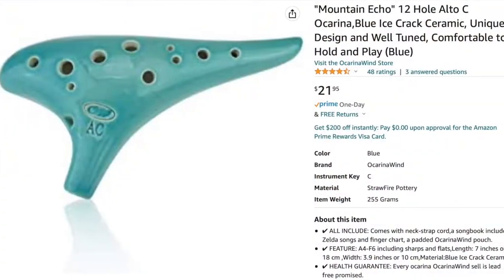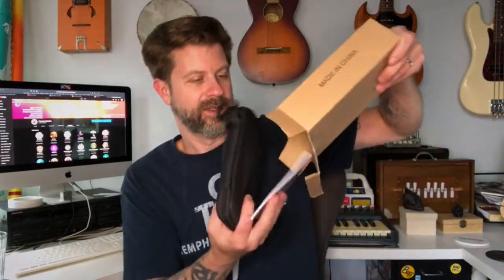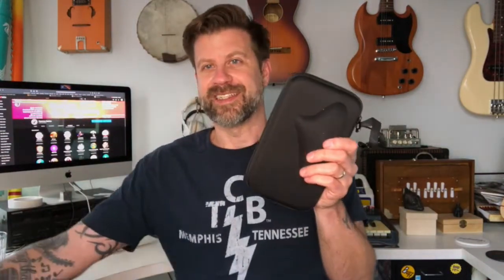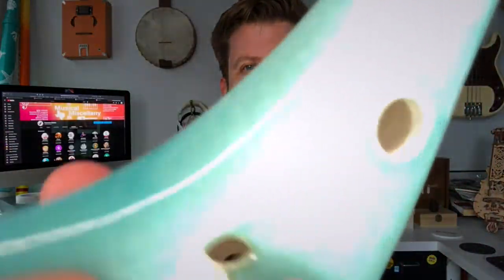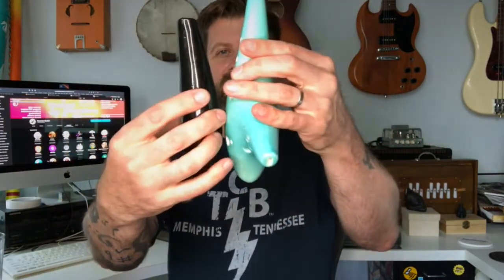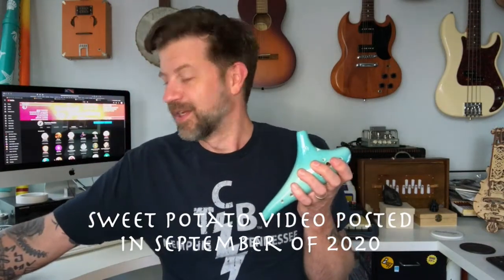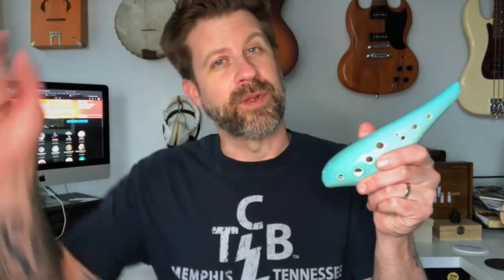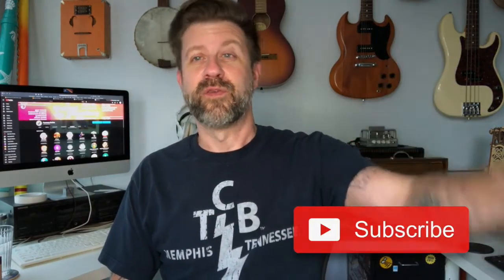Ocarina Wind Mountain Echo: Unboxing & Review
This is my second ocarina from Ocarina Wind and this one is called the Mountain Echo. It looks very nice and sounds pretty good. It has some tuning issues but I can't complain for the price. BTW, this was not sent to me for free, I purchased it with my own money.

Intro & Background - 0:00
Unboxing - 1:11
Overview - 2:47
Accessories - 3:44
Sound Clips - 4:23
Comparing to Reference Pitch - 5:27
Summary - 6:13